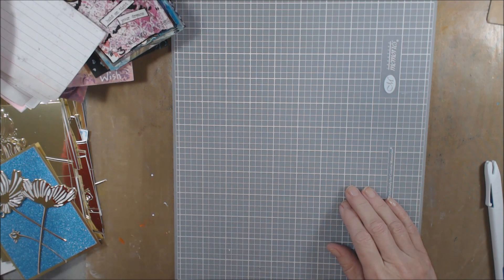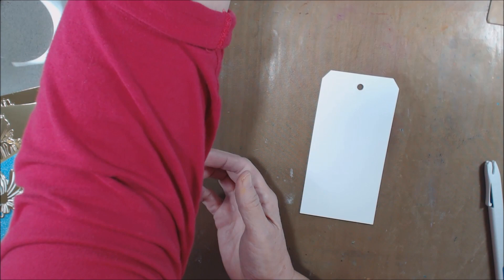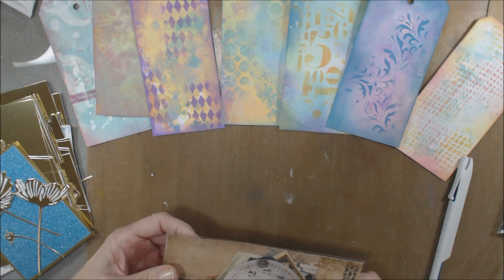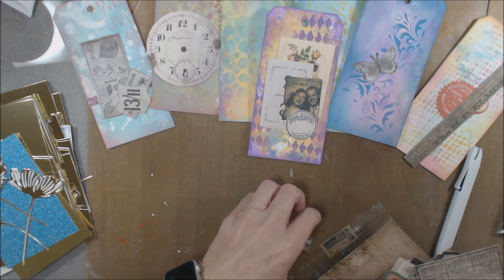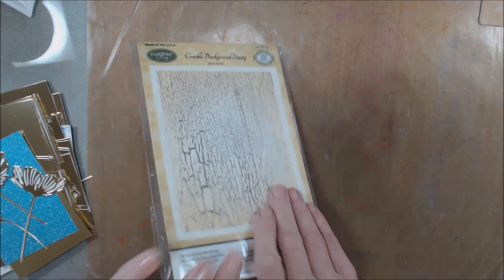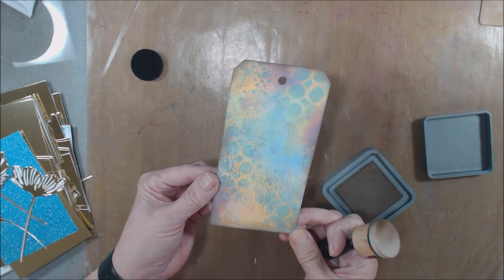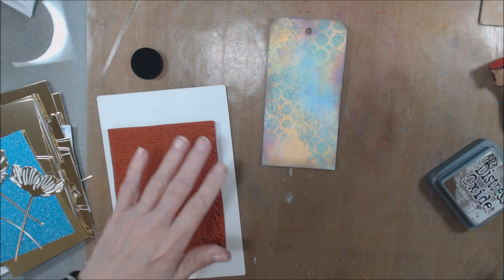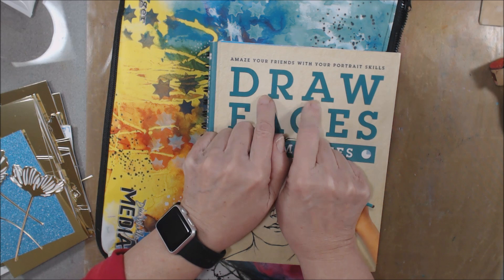EverydayArtHop 1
EverydayArtHop - Finding inspiration for daily art can be exciting. Inspiration is everywhere if we look. Some friends and I are sharing some of our daily art work and process with you as a stepping off point for you to find everyday inspiration. Watch each video & continue to click on the first link below the video. You will know you have viewed all of the videos when you return to the first video you viewed! Happy Hopping!

Like those Distress Inks? Hurry, just till the end of the month.
Elizabeth Craft Design Poppies
Justrite stamps